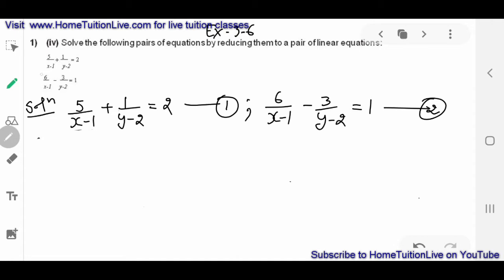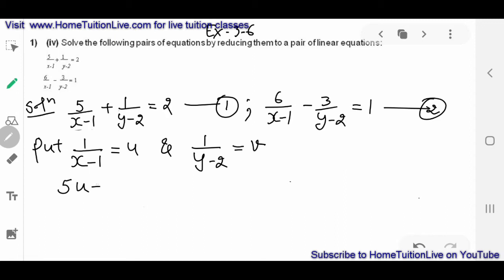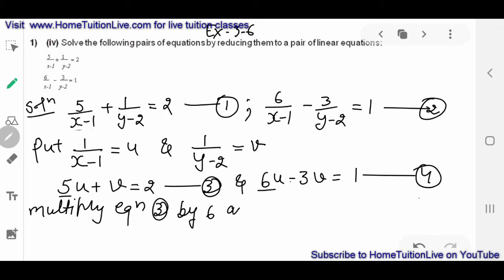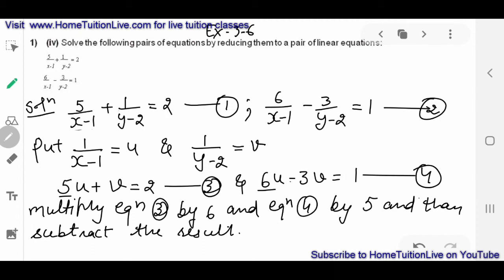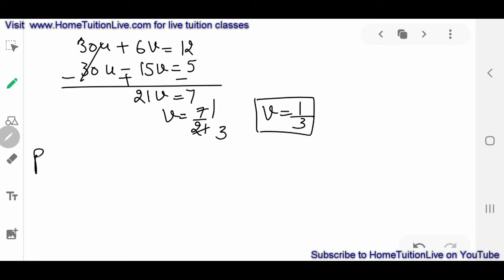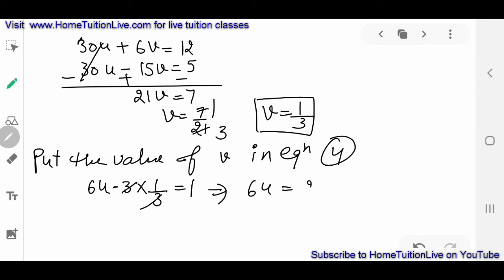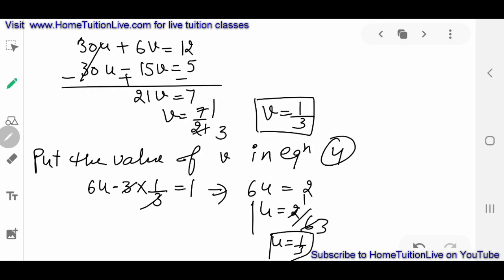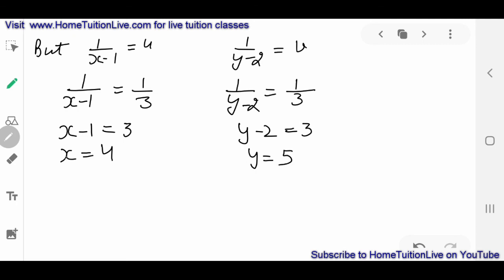Class 10th (Xth) Mathematics NCERT Chapter 3 Exercise 3.6 Q 1(iv) ¦ Maths Class 10th Q 1(iv) Ex 3.6